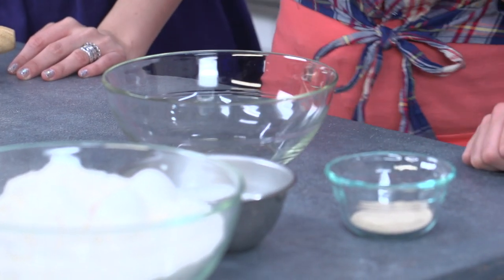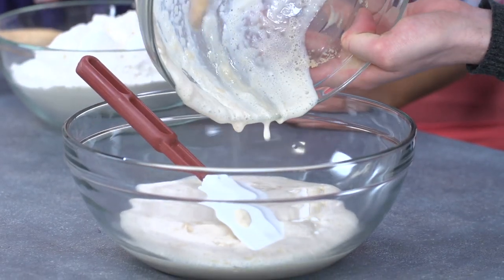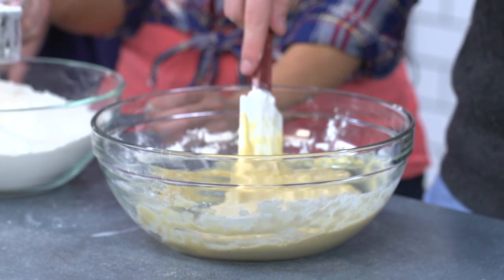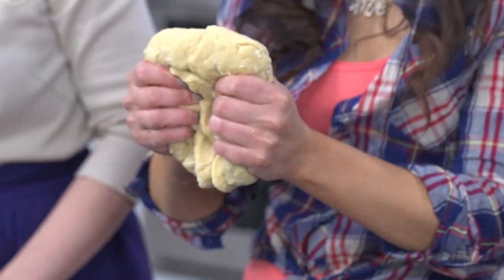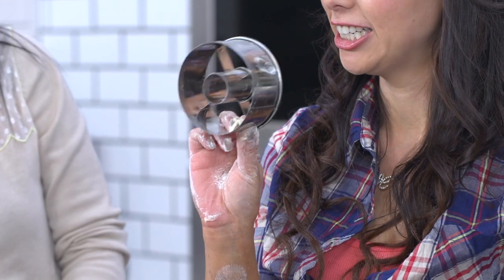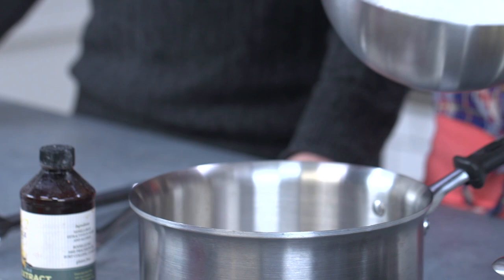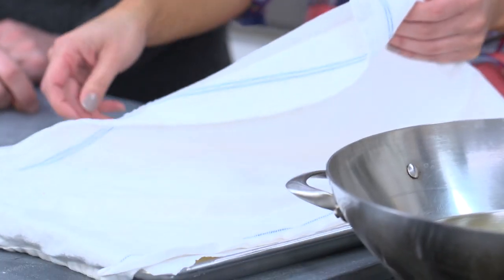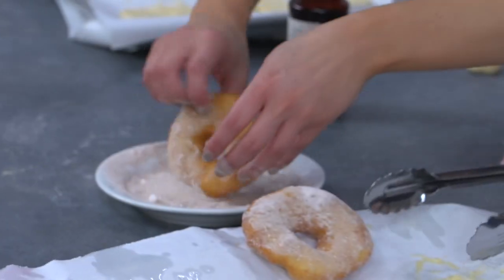Doughnuts with Sorted Food and I Could Kill For Dessert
Doughnut making session with Barry from Sorted Food and Danielle Noce from I Could Kill For Dessert. Two of my fav Foodie YouTube channels :) Full printable recipe